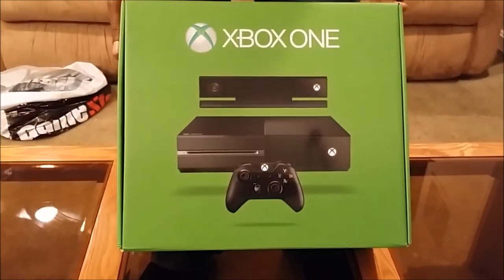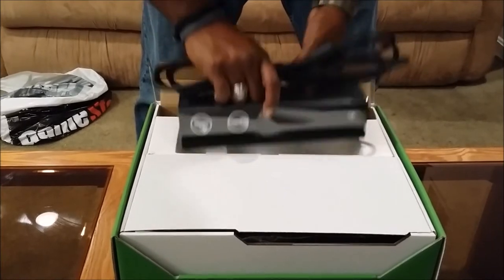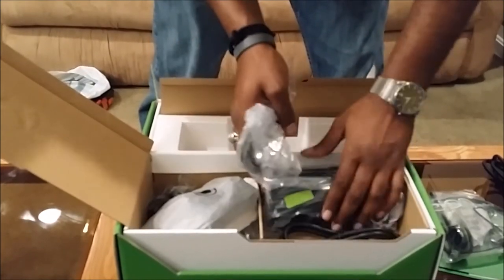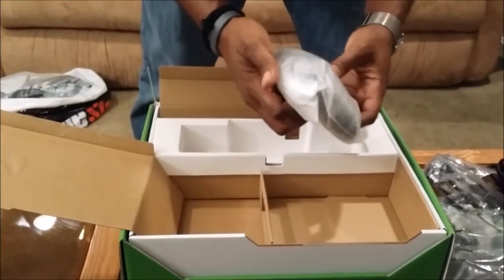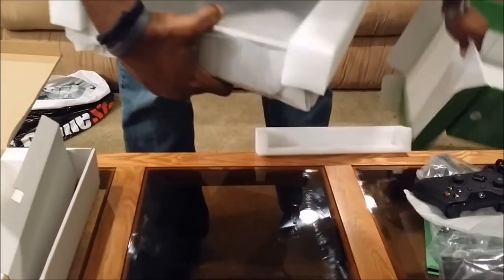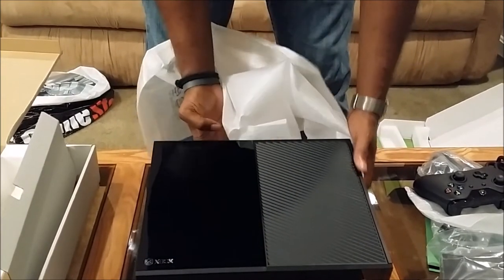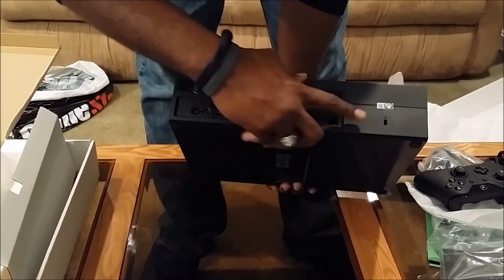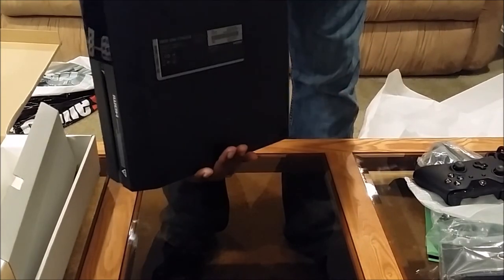Xbox One Unboxing!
Google+